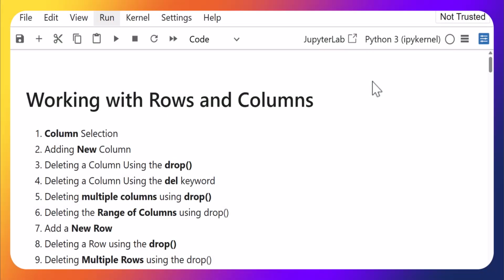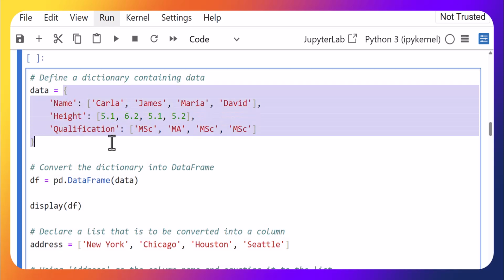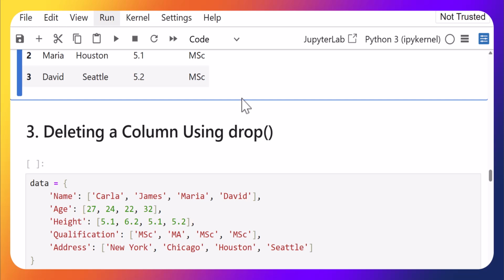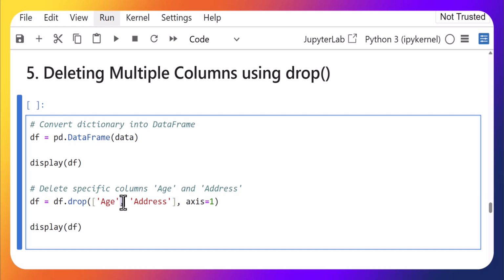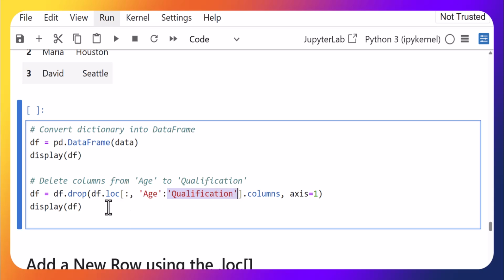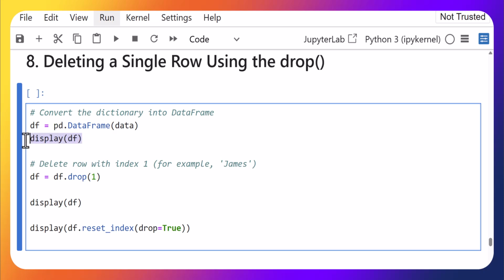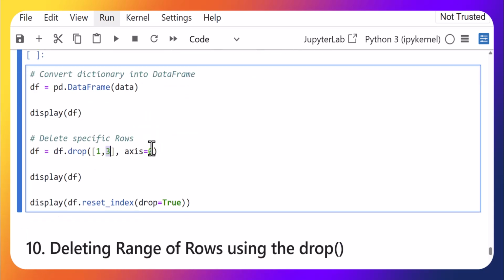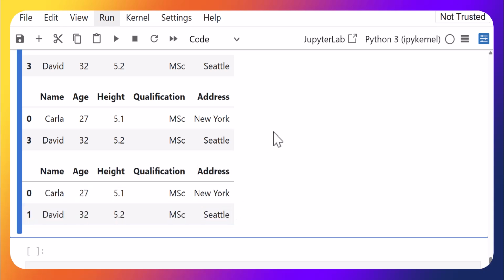Working with rows and columns video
In this video we discuss the following:
1) columns selection, addition (at the end or custom loc) and deletion (single, multiple or a range of columns)
2) rows selection, addition, and deletion (single, multiple or a range of rows)